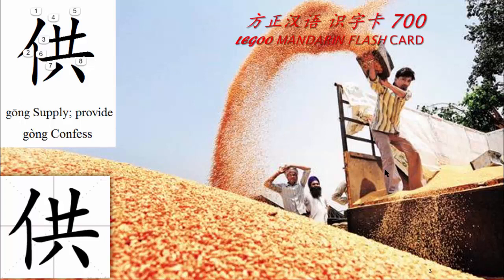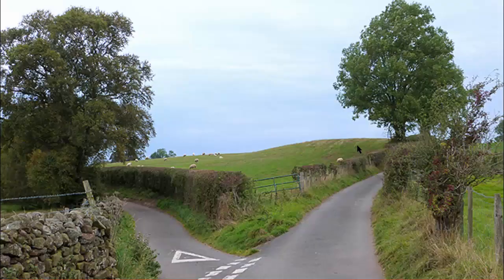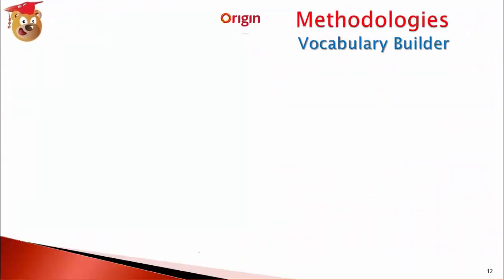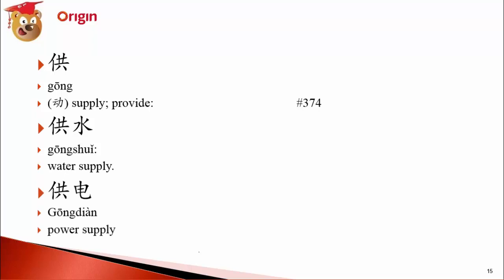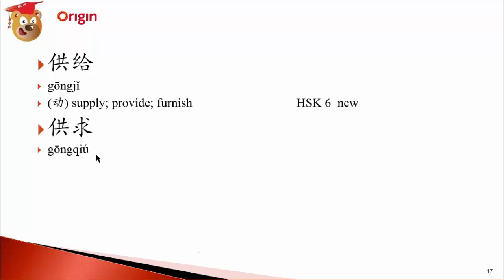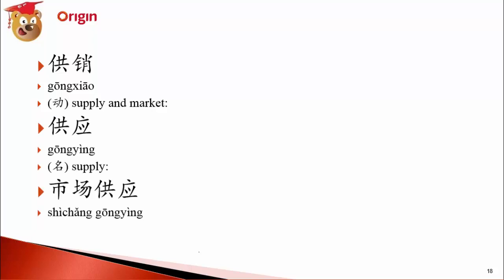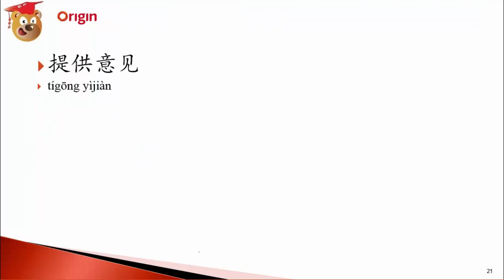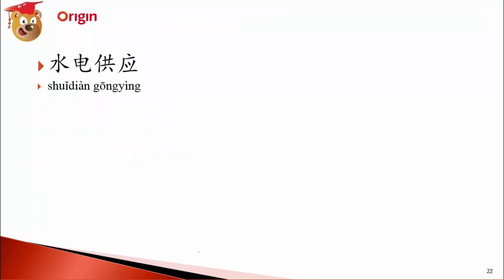Origin of Chinese Characters HSK 4 - 0374A 供 gōng Supply;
FREE Udemy Course: Learn to Speak Mandarin Chinese in 10 Hours - Basic Conversational 300 Chinese Sentences and All others you need to know 3 days Expires 05/04/2020 04:05 AM PDT (GMT -7)